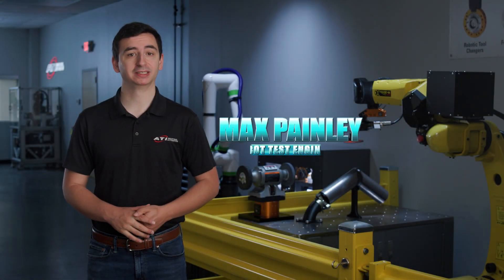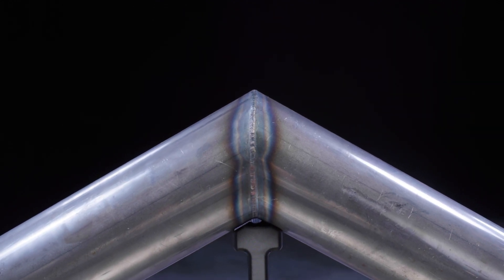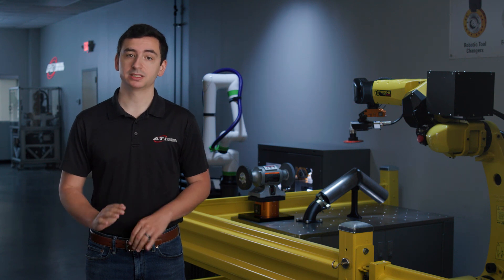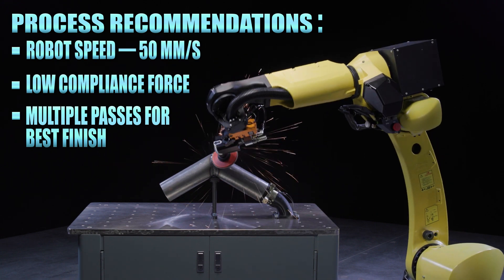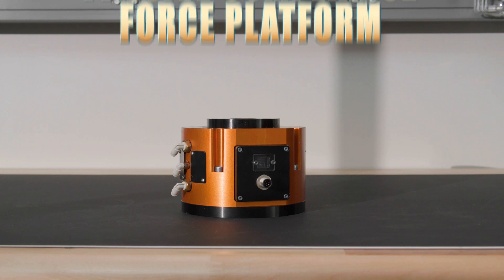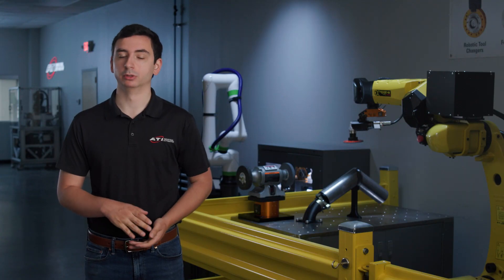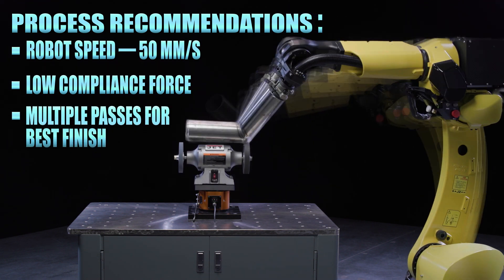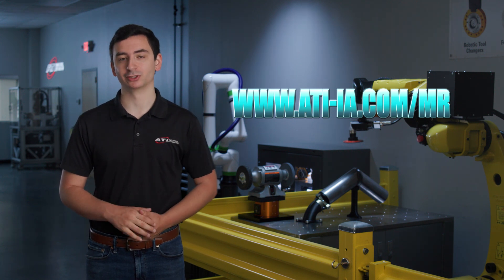Let's Talk Robotic Grinding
Discover the Advantages of ATI's CGV and PCFC Tools for Robotic Metal Weld Grinding!

There are many ways to automate a grinding application. In this video, ATI demonstrates the CGV Compliant Angle Grinder for a robotic process-to-part application and the PCFC Passive Compliant Force Control device for adding compliance to a rigid grinding tool in a part-to-process application. In either case, compliance is the key to successful robotic grinding applications. Pneumatic compliance built into ATI’s tools exert a constant force and compensate for surface irregularities. This ensures consistent results and facilitates easier robot programming.

In this example, both products are utilized in grinding and blending weld seams typically seen in automotive components and larger reinforcement components.

The CGV excels in process-to-part applications that require 4- or 5-inch coated abrasives or flap wheels. The CGV’s passive compliance mechanism allows the grinding disc to work properly—even with misalignment in the robot programming or part positioning.

Some applications may require media that is larger than what the CGV can accommodate. A rigid tool with added compliance from ATI’s PCFC may need to be employed in a part-to-process application.

The PCFC allows a rigid tool, such as a bench grinder, to be mounted on top of it. Once mounted, the PCFC allows any rigid tool a ½” of compliance travel. The addition of this compliance opens many part-to-process applications up to robotic automation.

If you would like to discuss these material removal applications or your own, contact the ATI Material Removal Team

Learn more about the PCFC Passive Compliant Force Control device